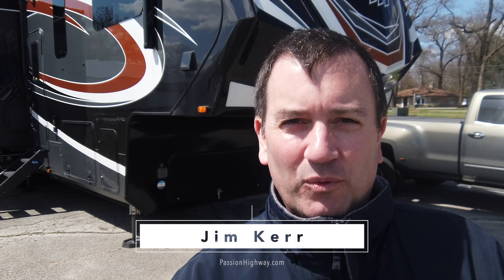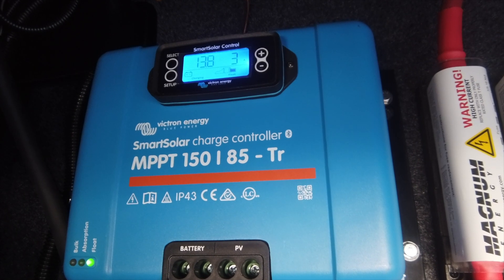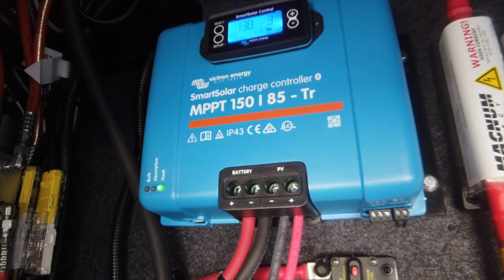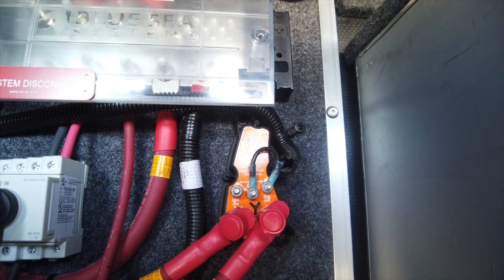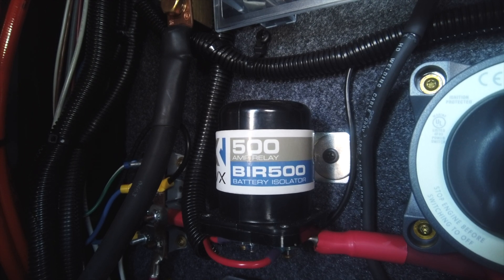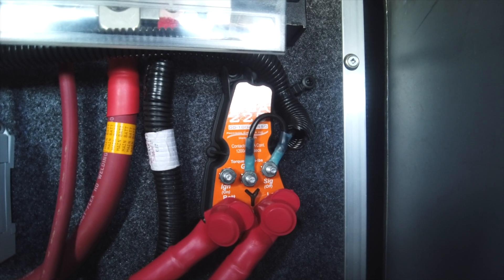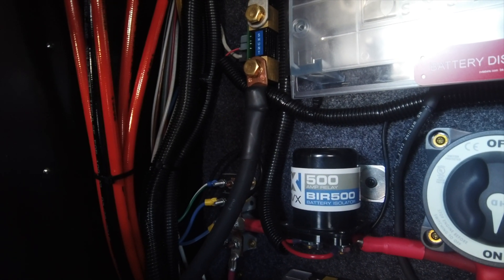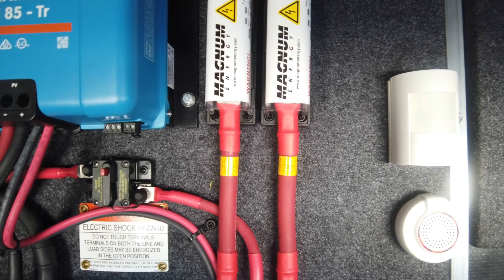RV Solar Installation || Living Off The Grid | Passion Highway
In this episode do a detailed walk through of how we added solar panels and wired the DC bus in our 2020 Grand Design 397TH Toy Hauler Camper.  This is a must watch video for those looking into solar.

Victron 150|85 MPPT Charge Controller
Victron BMV-712 Battery monitor
Bussmann BP/CB185-120 Circuit Breaker
Blue Sea 1000A DC Distribution Busbars
Solar DC Isolator Switch
Blue Sea MIDI Fuse Block
Battery Guard BGA-225
NVX 500A Relay
Blue Sea HD DC ON/OFF Switch
Magnum 400A Fuse Block
Littlefuse Class T 400A fuse

This video goes into detail about how every component in our 2020 Grand Design Momentum 397TH solar system is wired.  We have close up views of all of the connections and explain in detail how all of the components fit together.

The Victron MPPT 150|85 Solar Charge is at the heart of our system.  We discuss how it is wired into the coach.  We also talk about how we completely rewired the OEM DC distribution bus to be more efficient and failsafe.

🚀 PASSION HIGHWAY GEAR & AMAZON
Our favorite gear can found on our Amazon Storefront: